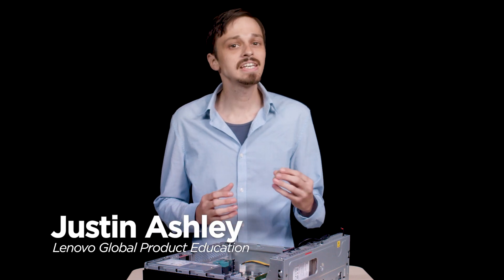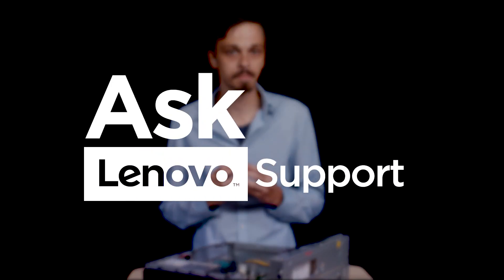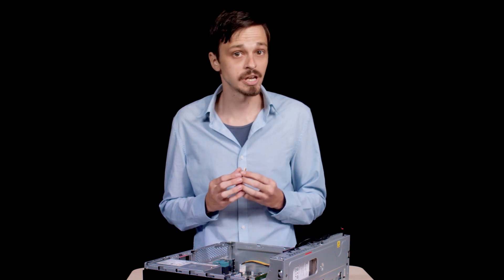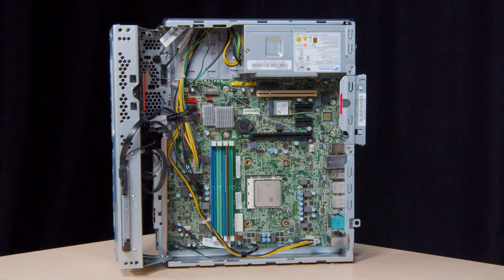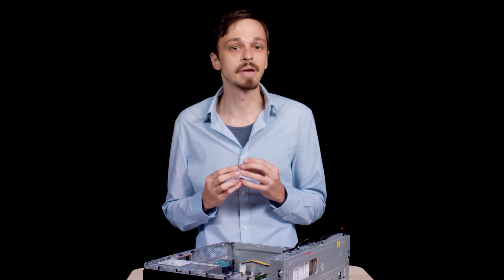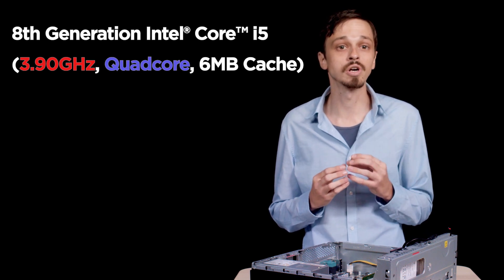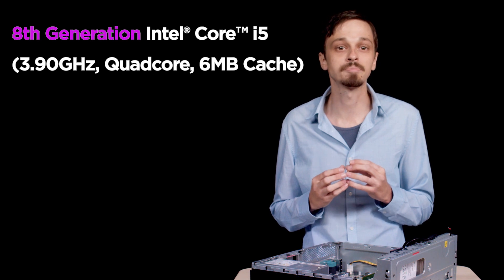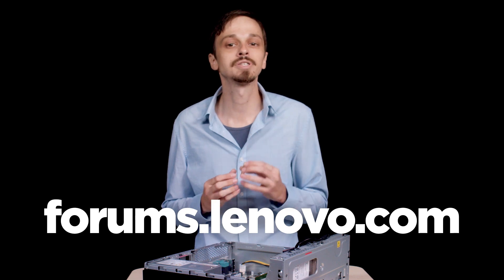Ask Lenovo Support - Understanding Processors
In this video, we will help you understand the basics of the CPU.

And if you want to ask more questions, you can always go to our forums at